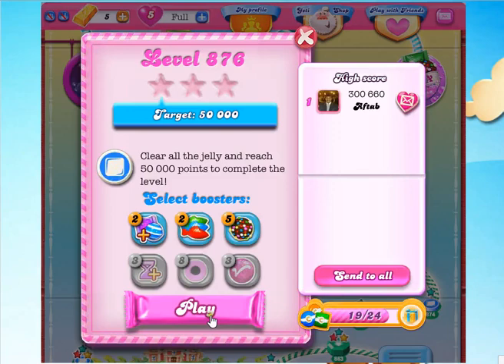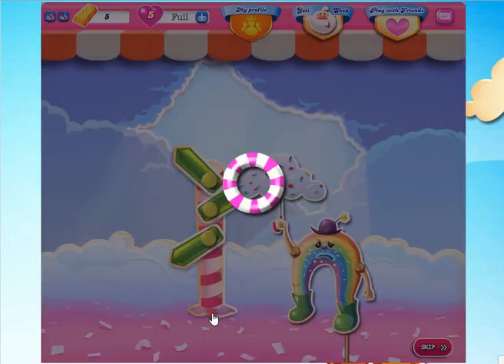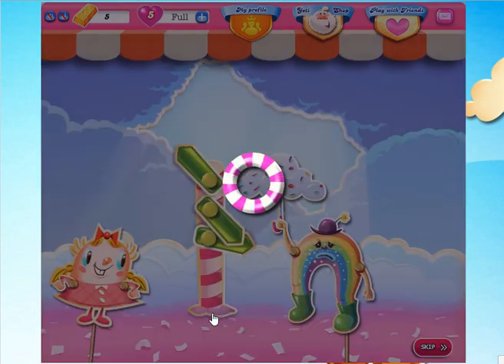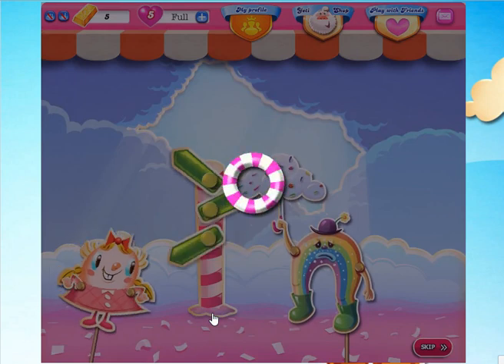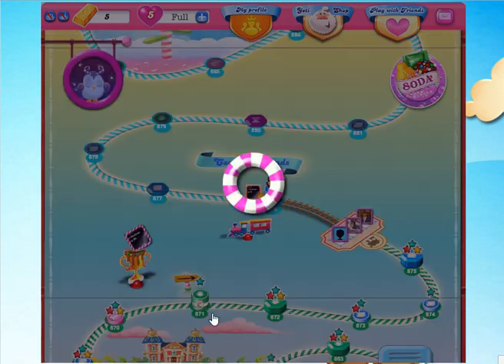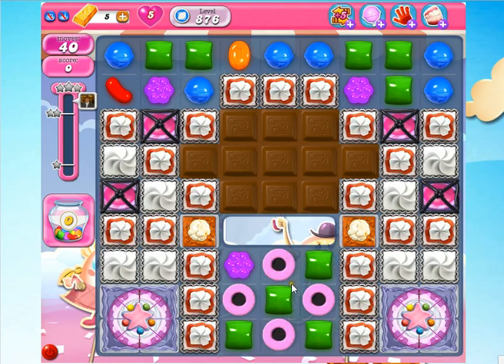Facebook Candy Crush saga level 876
in this game show that how to play game   Candy Crush saga level 776 on facebook  and use some tricks